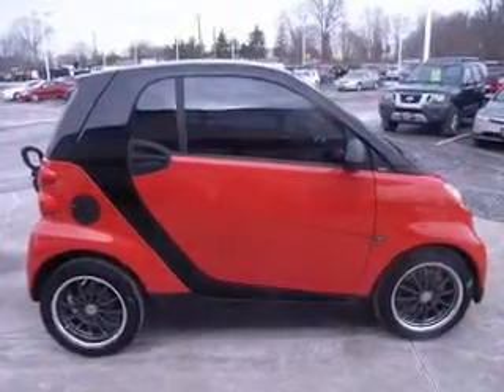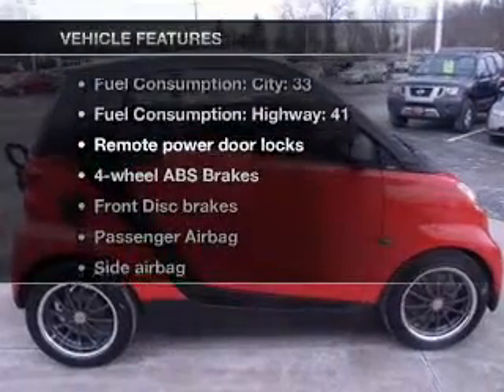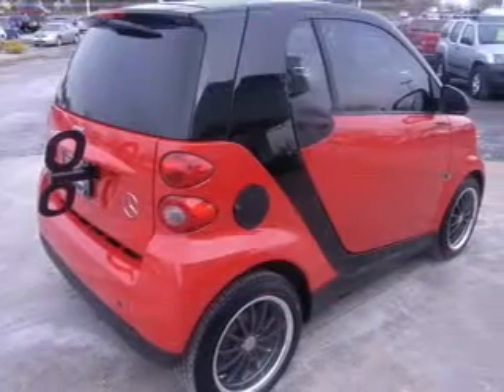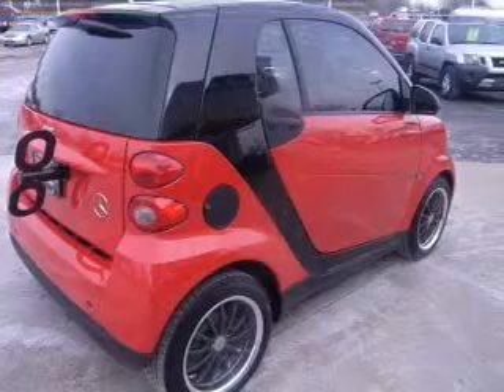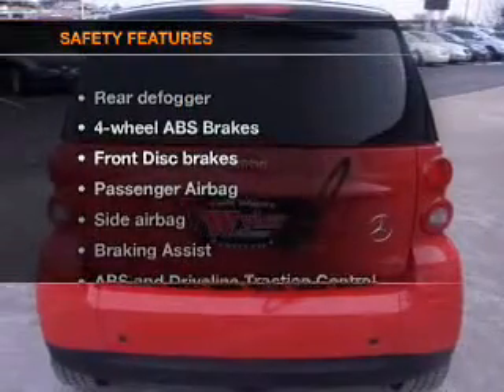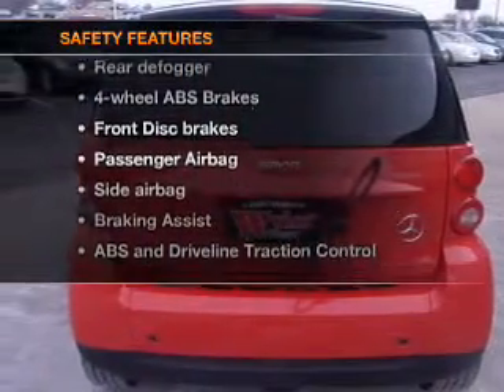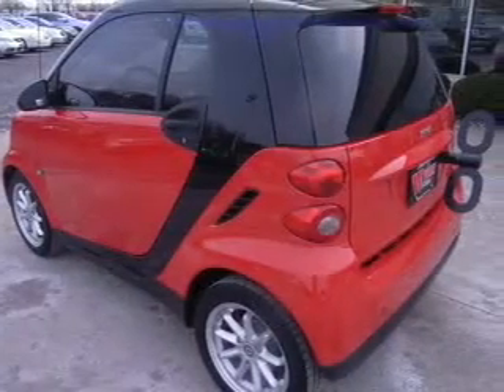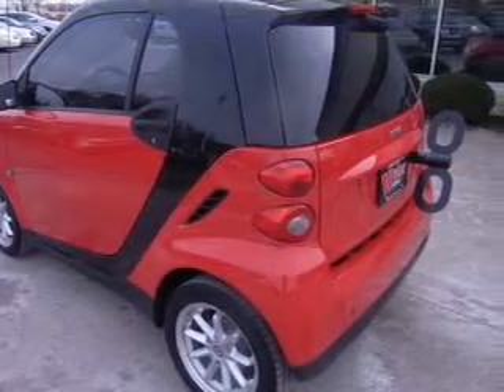2009 smart fortwo - Batavia OH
Year: 2009
Make: smart
Model: fortwo
Trim: passion
Engine: 1.0 liter inline 3 cylinder 12 valve
Transmission: 5-Speed Automatic with Auto-Shift
Color: Red
Mileage: 21427
Address:
1117 State Rte 32